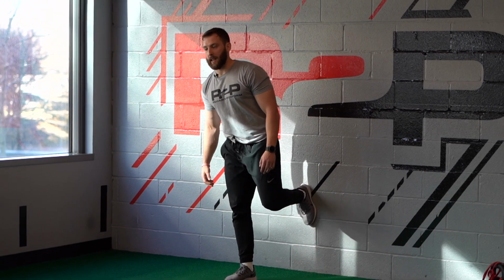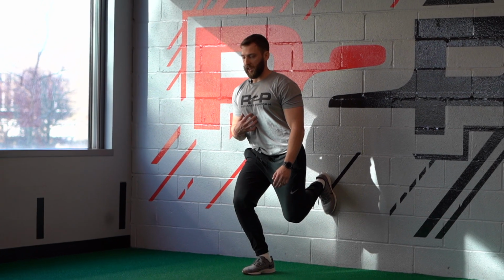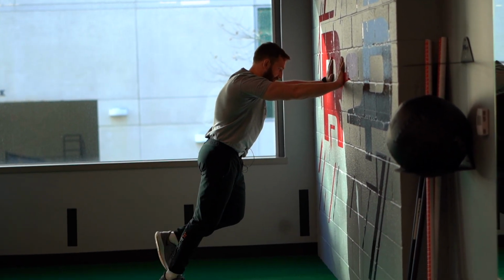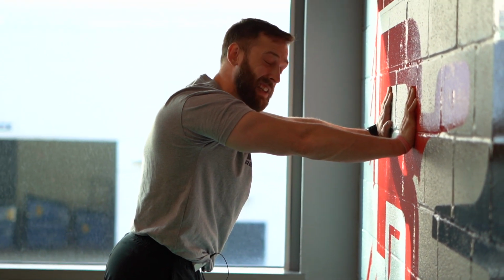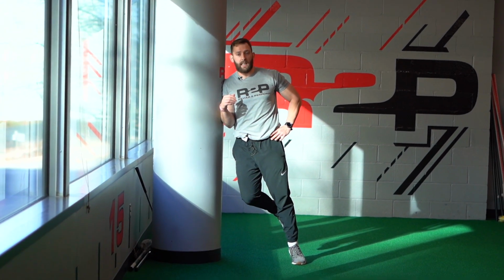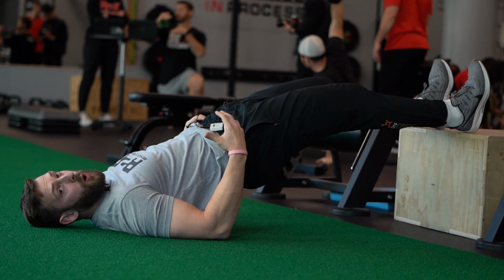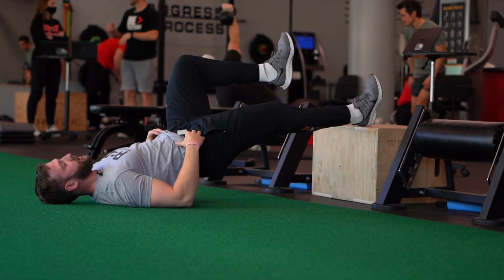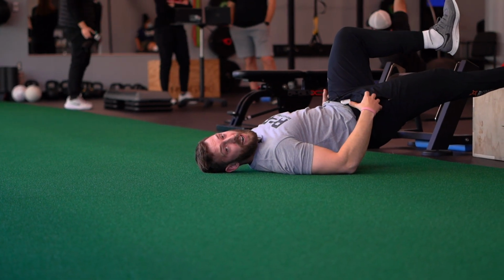Basketball | In-season Isometrics and Tendon Health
Physical Therapy, Sports Rehab, Concussion Care, Wellness & Recovery Services.
Serving the DMV area with 8 locations including: Annapolis, Bethesda, Columbia, Frederick, Gambrills, Germantown, Mt. Airy & Tysons Corner
OUR MISSION
Rehab 2 Perform's mission is to ensure that you reduce the risk of re-injury and are empowered with the tools you need to be physically active, and achieve performance in the areas that matter to you.

A hybrid between traditional physical therapy and personal training, Rehab 2 Perform provides solutions to improve movement, increase physicality and help you perform in all areas of life.

With an emphasis on education and physical competency, we specialize in working with active adults, competitive athletes and those looking to become more active.

OUR BELIEF
We firmly believe that our ability to perform, is essential for all areas of our lives. Whether you are an athlete, weekend warrior, triathlete, runner, CrossFitter or anything in between, our ability to perform affects more than just our physical health, but our mental and social well-being as well.

At Rehab 2 Perform, it is our goal to provide you with education and solutions that not only give you the physicality necessary to perform now, but perform for life.